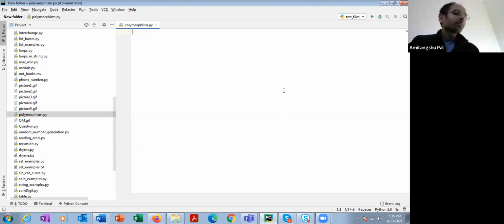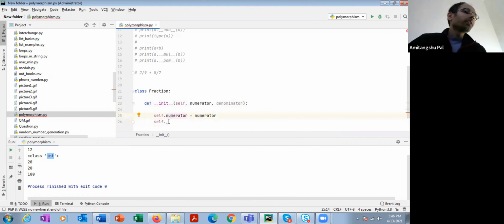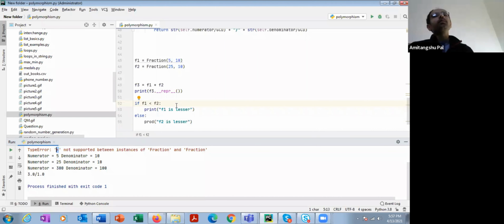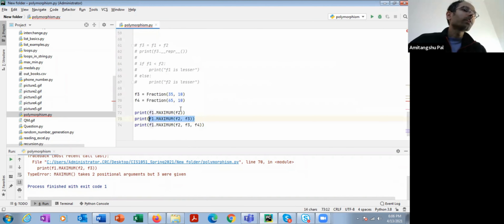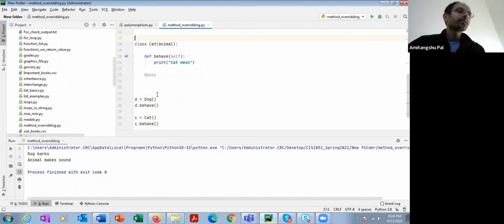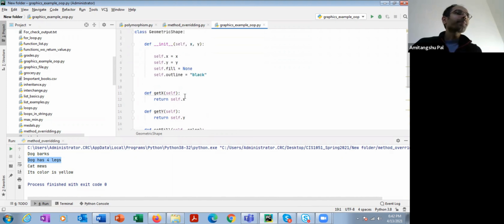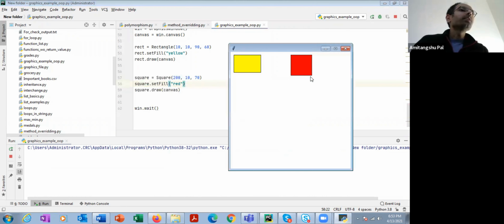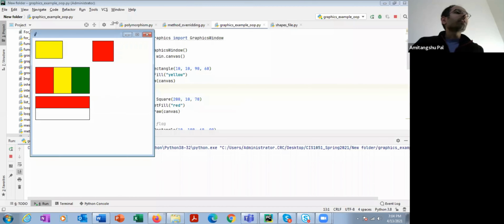Module11: Object Oriented Programming in Python (Part 2)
This module talks about different concepts of object oriented programming in Python.

These videos were developed as part of the course CIS 1051 at Temple University. The course materials discussed in this module (i.e. the examples and slides) are mainly taken from the textbook: Cay S. Horstmann and Rance D. Necaise, “Python for Everyone”, 3rd Edition, Wiley (2018).